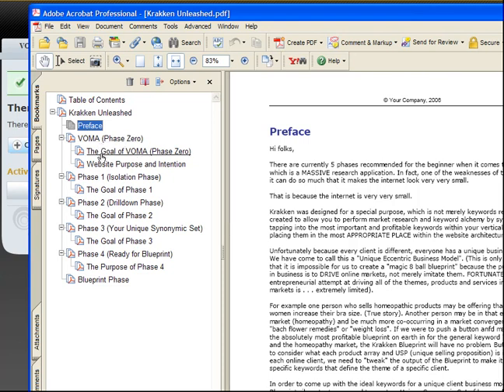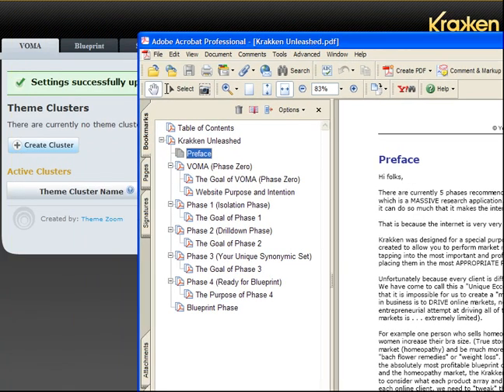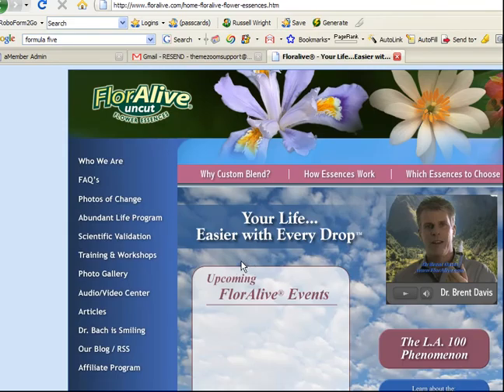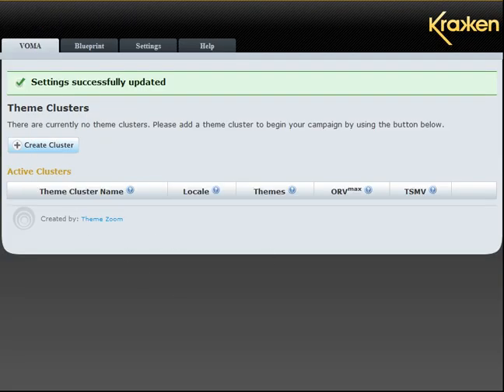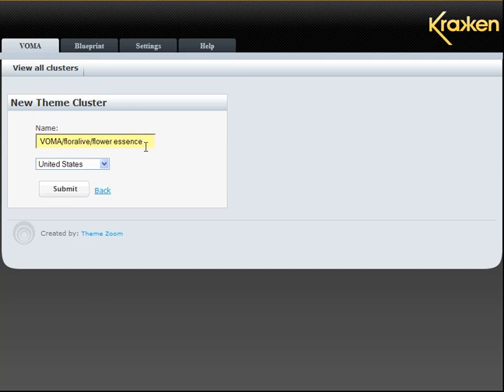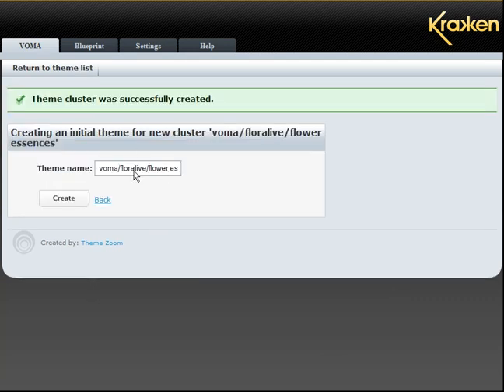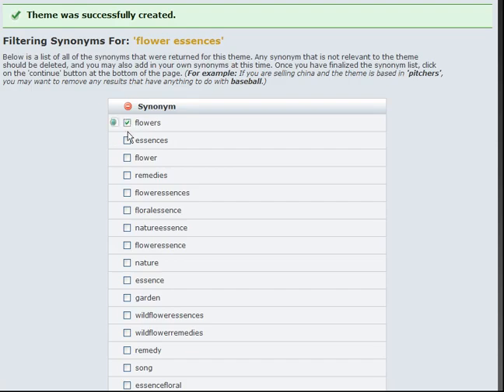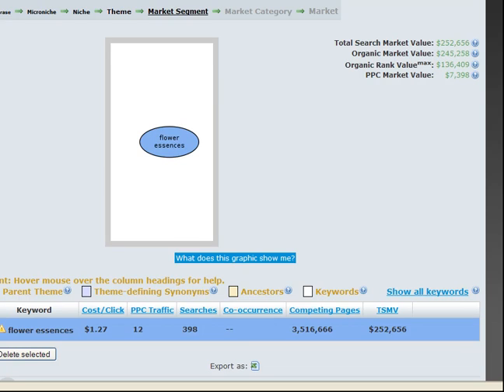(Jan 26, 2009) Video 1: How To Use the Krakken Co-occurrence Software For a Small Business